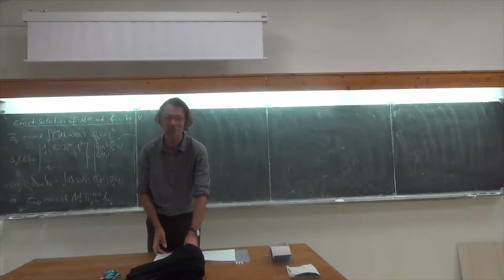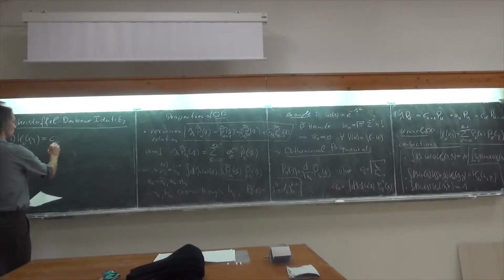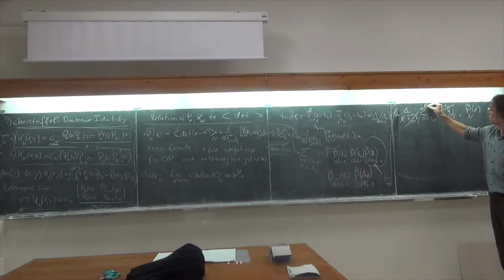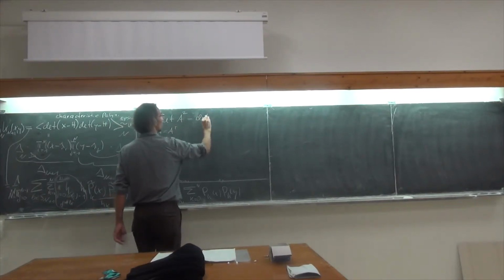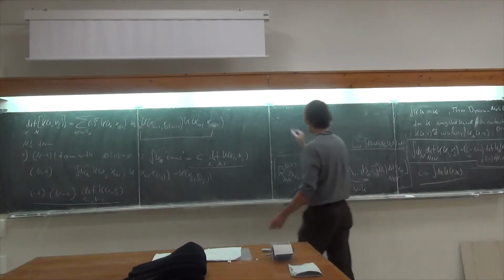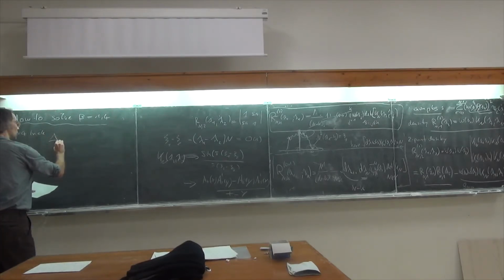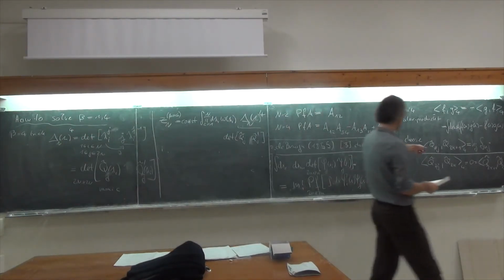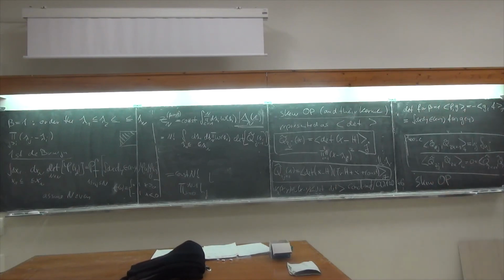Gernot Akemann Lecture IV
After giving a short overview over various applications of random matrices and the different symmetry classes, the eigenvalue representation, Coulomb gas picture and saddle point approximation is discussed briefly. In the 2 main parts that follow first the method of loop equations is presented in detail in the context of the application to 2 D quantum gravity. Second the method of orthogonal polynomials is introduced where eigenvalue correlation functions can be computed at finite matrix size. The map of QCD to a random matrix model is presented and universal microscopic large-N limits are discussed.